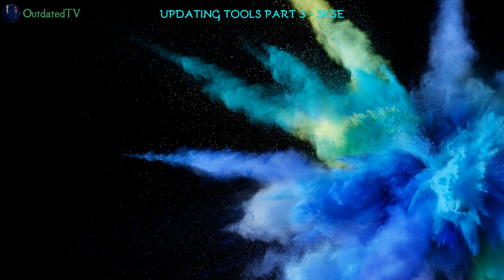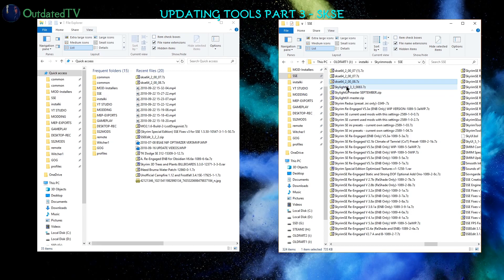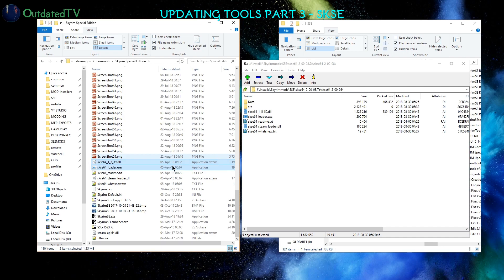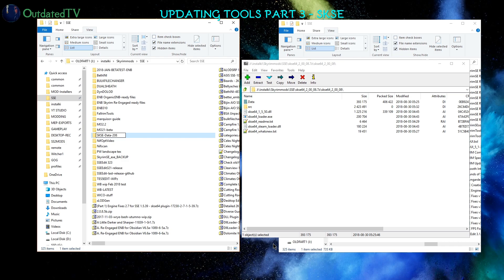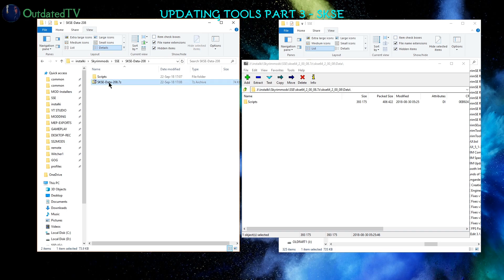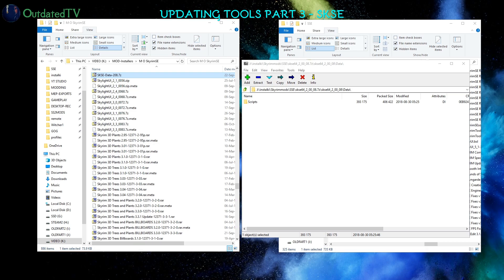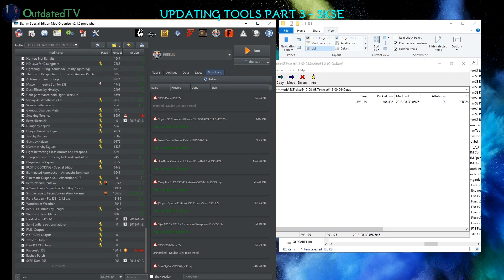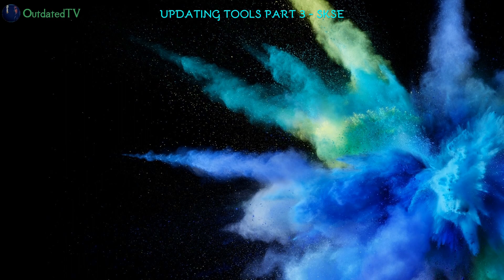UPDATE VIDEO BLOG 3 - SKSE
Series of videos showing how I update tools and mods on my own Skyrim Special Edition
Part 3 - SKSE

Time stamps:
0:05 - Download
0:39 - Main game folder
1:59 - Preparing custom mod with Data
4:40 - Summary

MOD ORGANIZER 2.1.x DEVELOPER BUILDS (may shift continents and kill your pets)